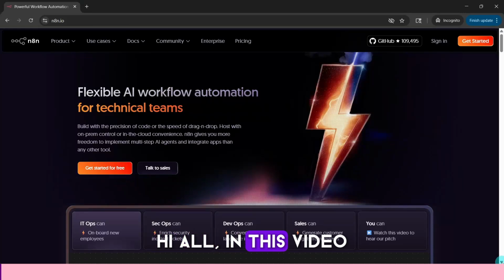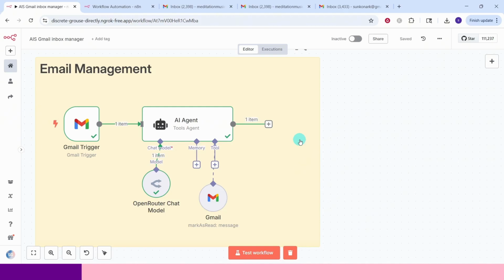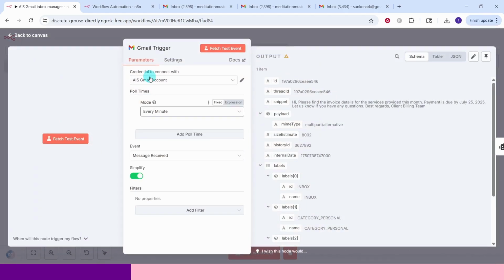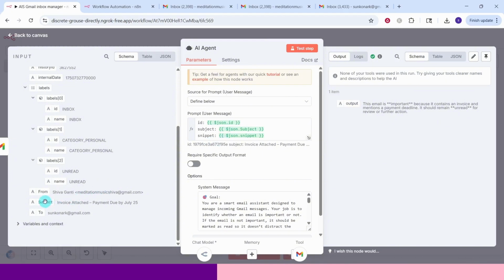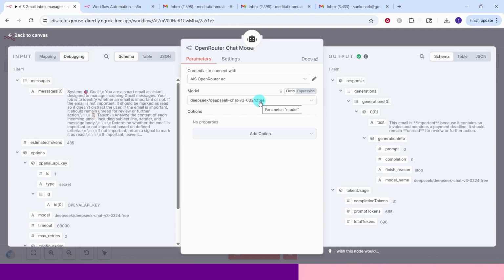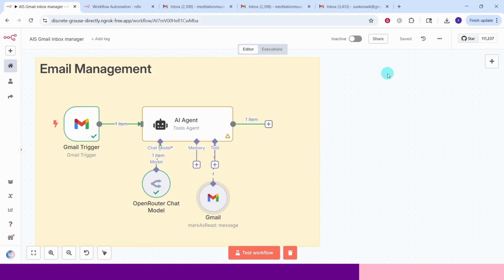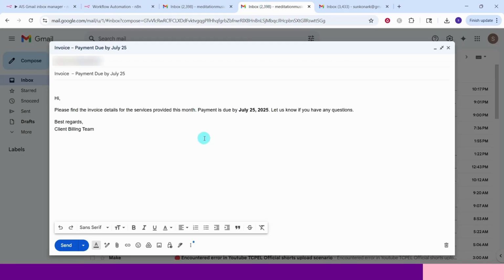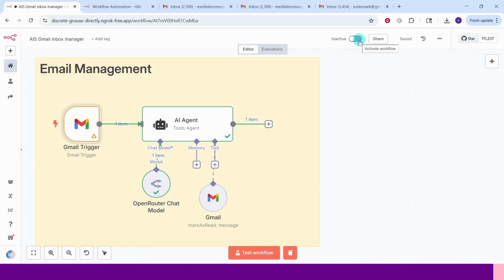AI-Powered Gmail Automation with n8n – Your Inbox Just Got Smarter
Automate your Gmail inbox with AI and n8n to instantly filter important emails and declutter your workflow. Save time and stay organized with smart email automation.

Links To Tools Websites :
N8n cloud